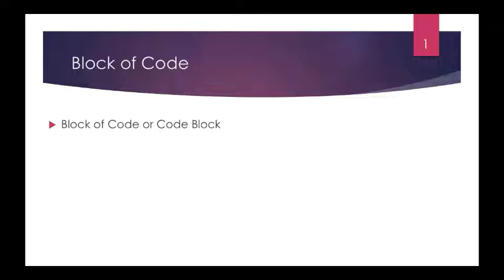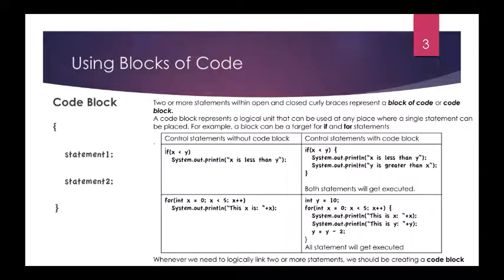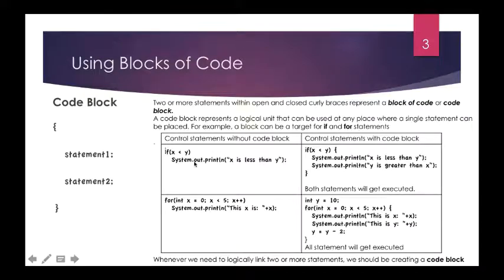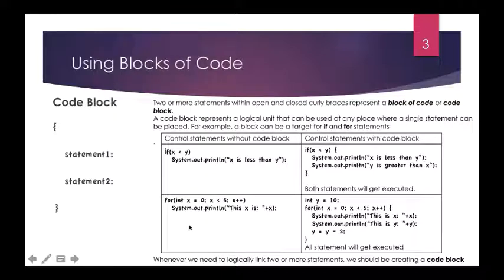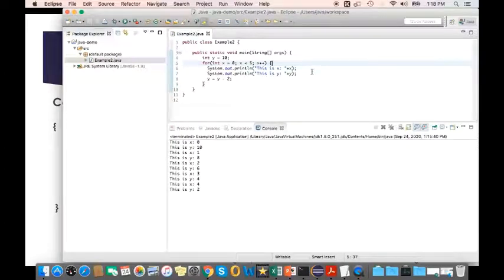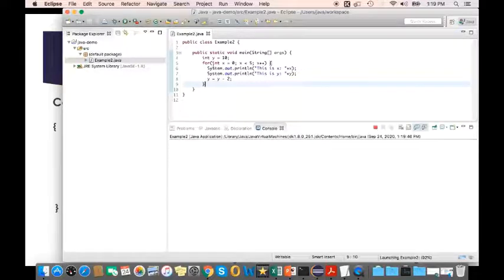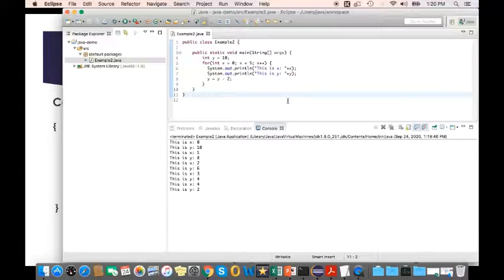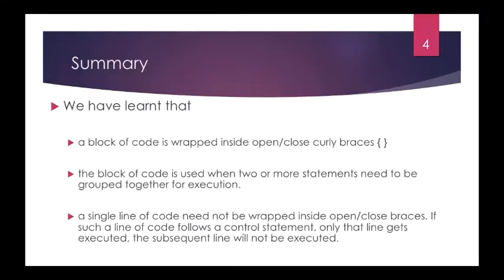Module10 Code Blocks